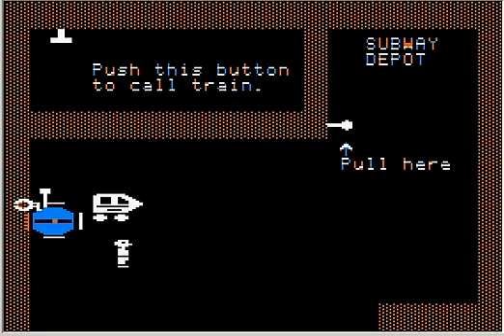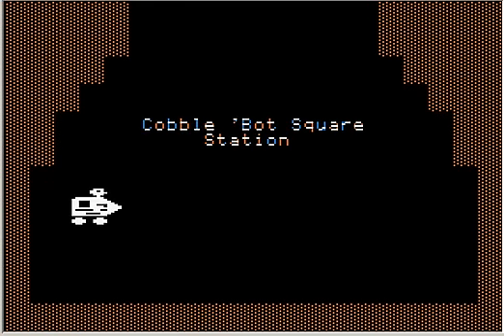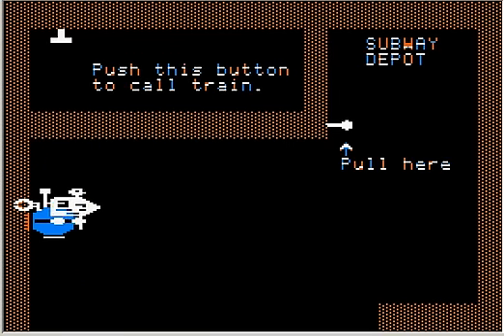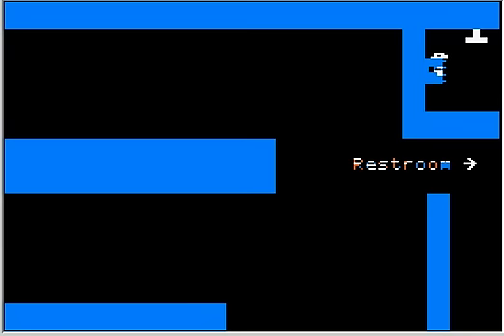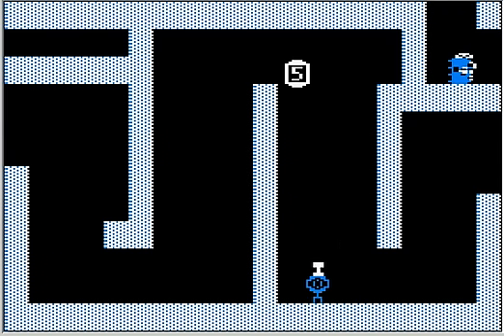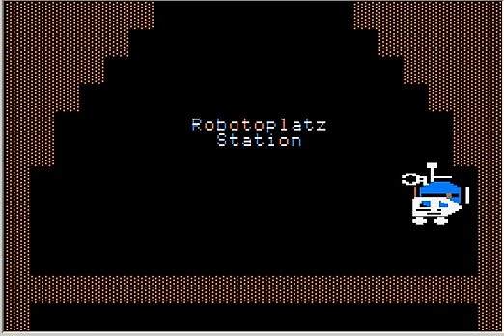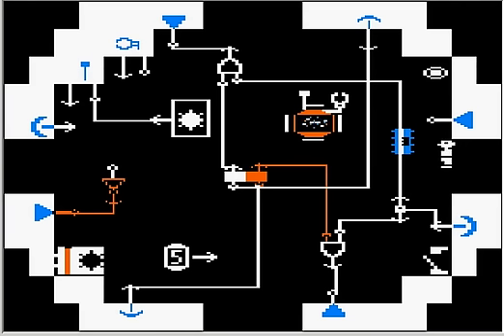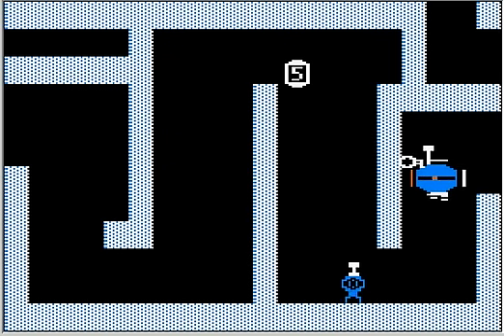Let's Play Robot Odyssey 15 - Overview of Stations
So just what station stops are available on this subway line? Let's find out...